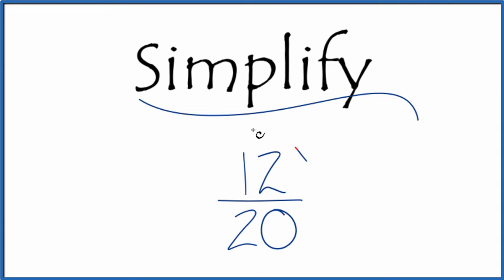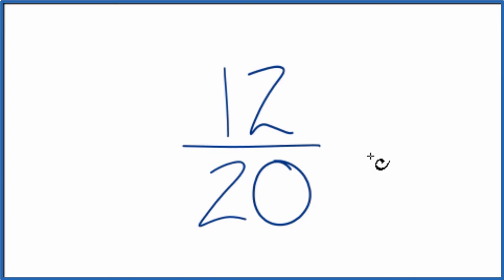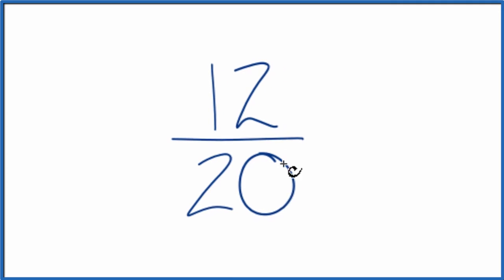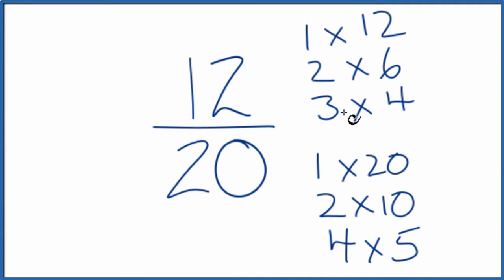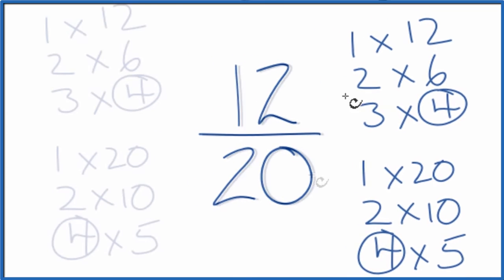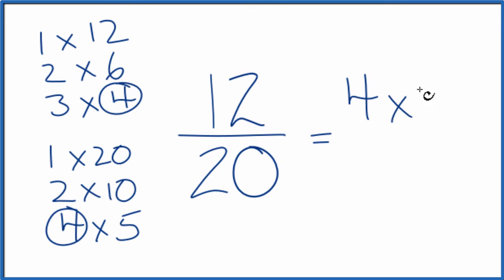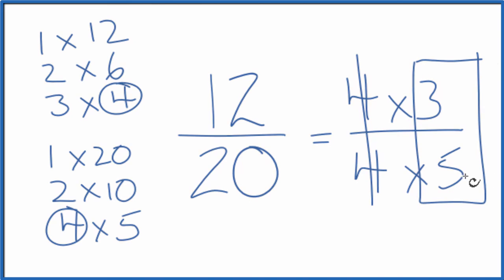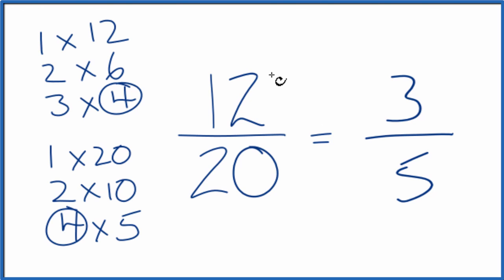How to Simplify the Fraction 12/20